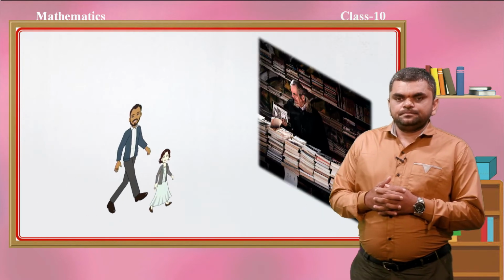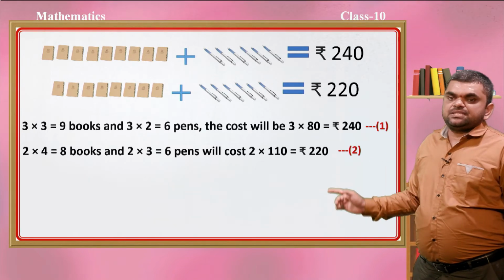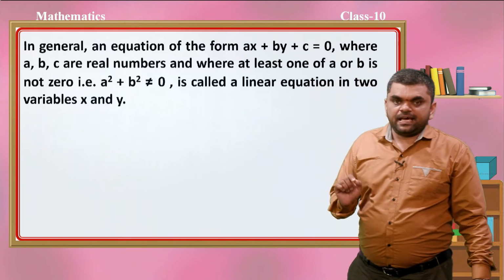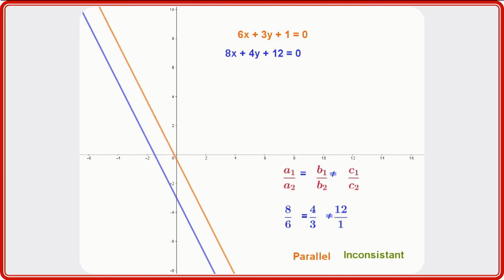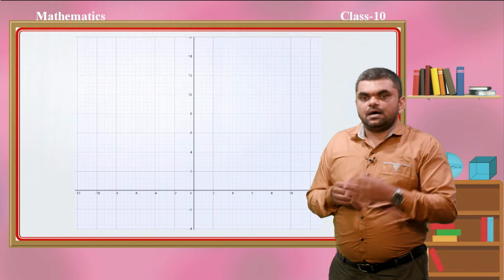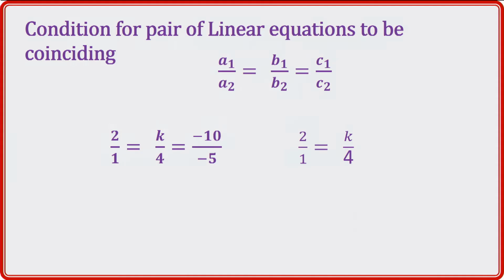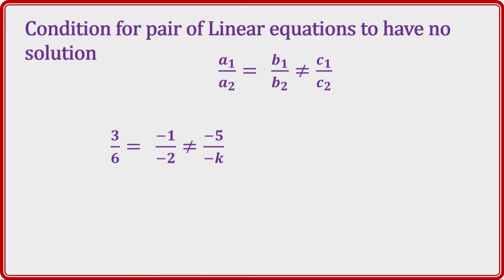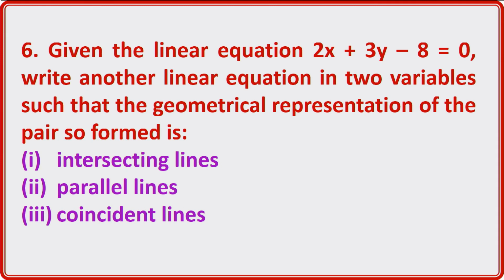maths -class 10 Linear pairs of equation 1